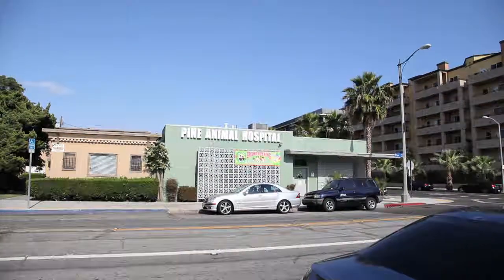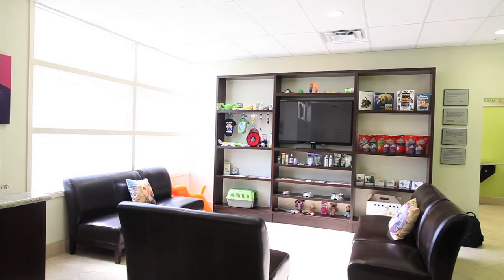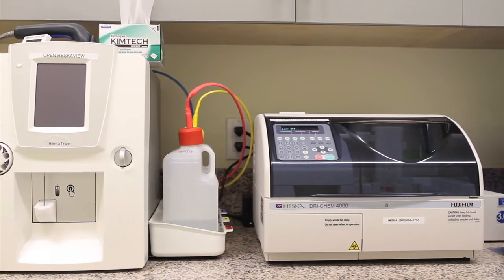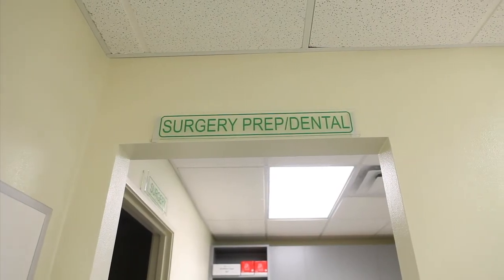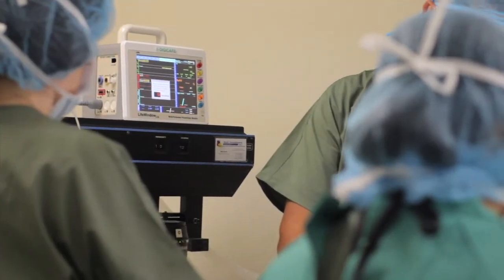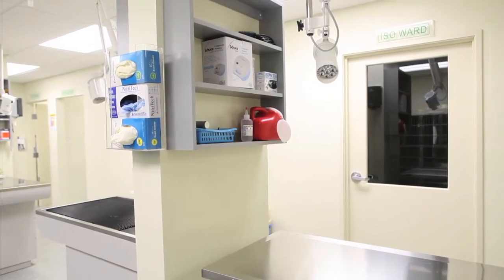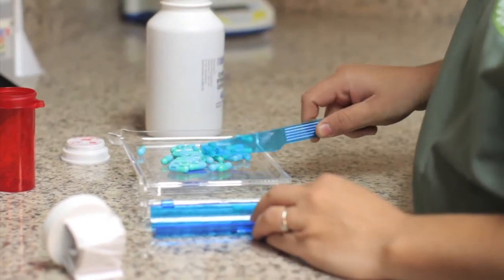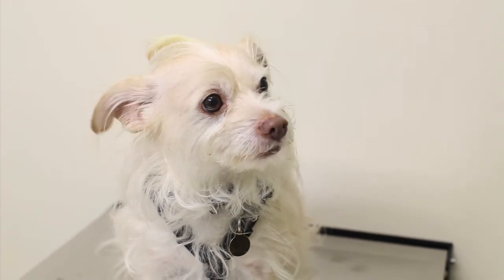Welcome to Pine Animal Hospital!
"Feeling Positive" by Matthias Harris. Licensed thru melodyloops.com